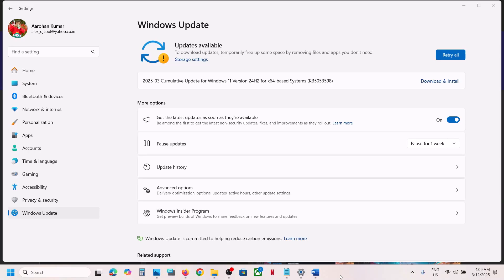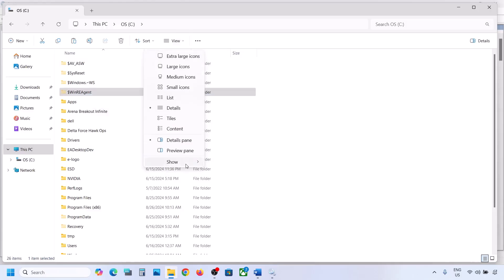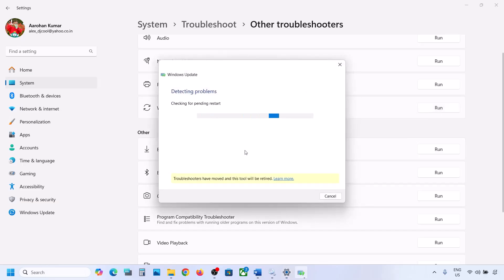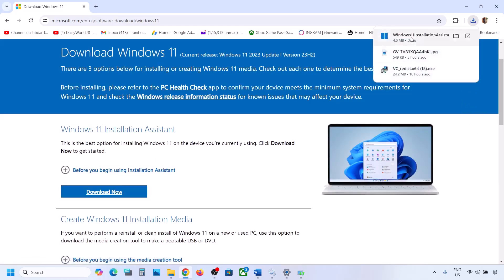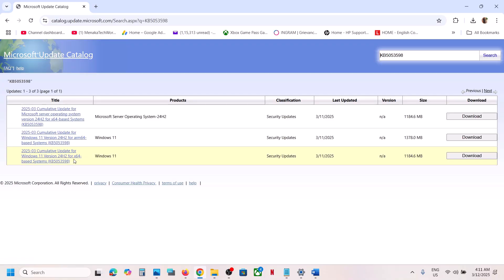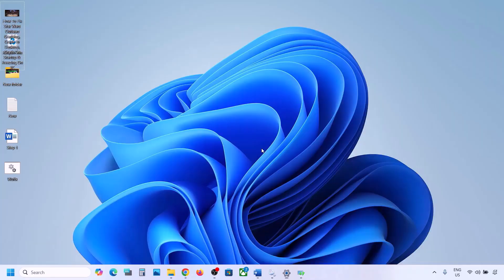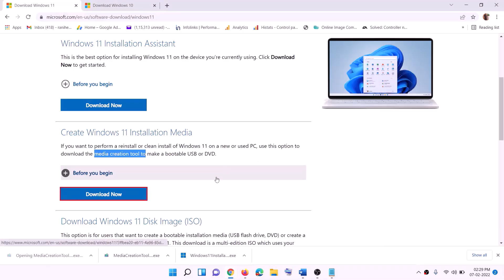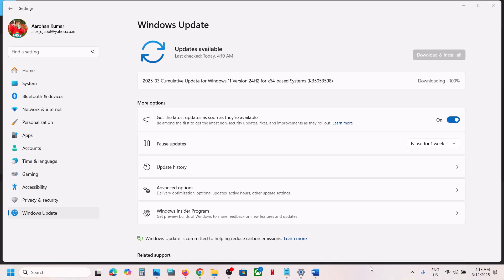Fix Update KB5053598 Not Installing On Windows 11 (Version 24H2)